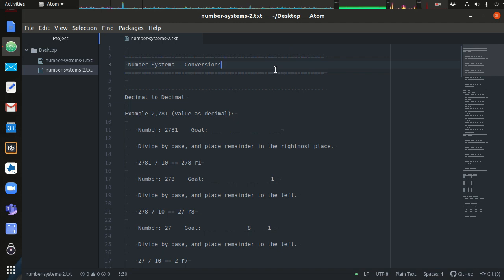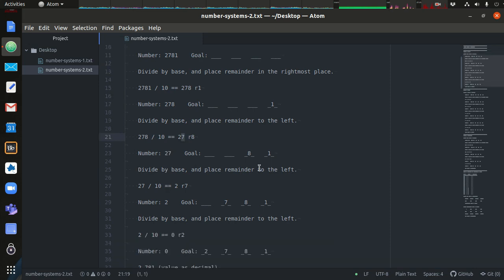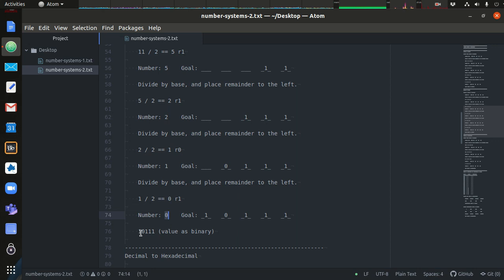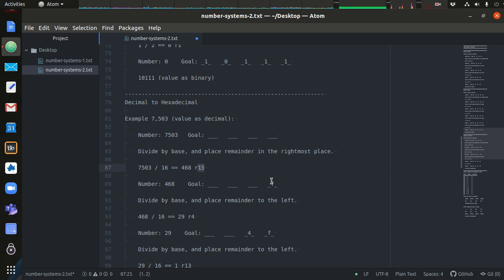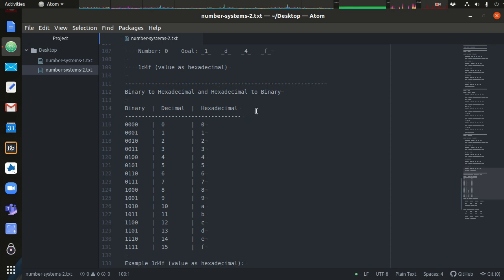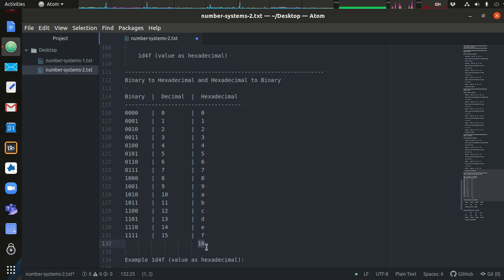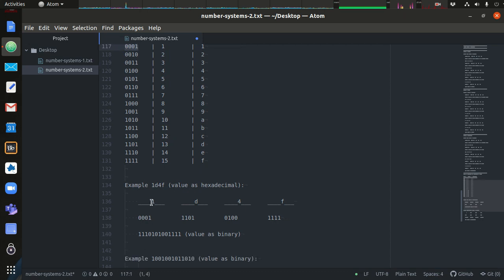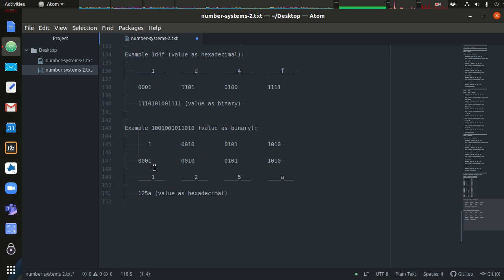Number Systems Part 2 - Converting From Decimal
An introduction to number systems, continued, with a focus on converting from decimal.